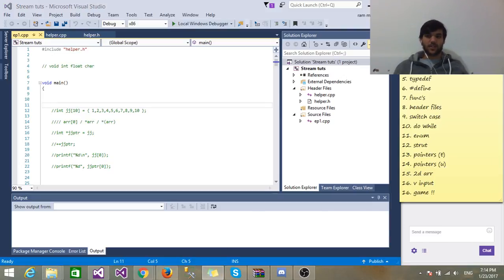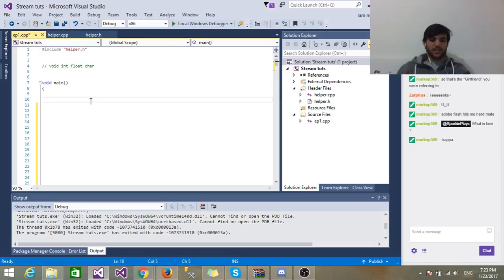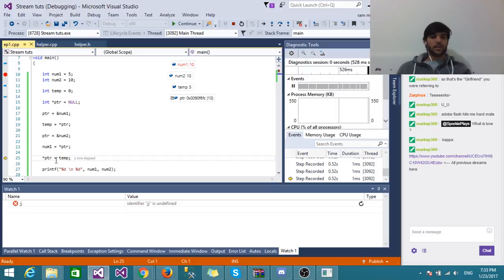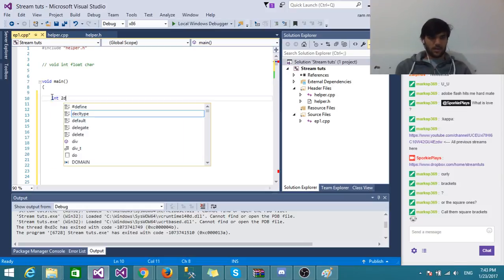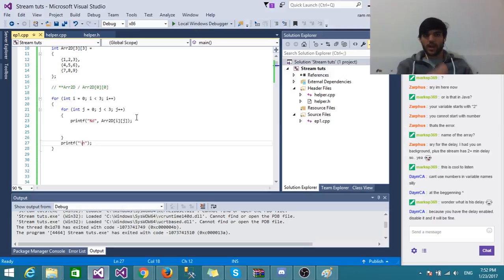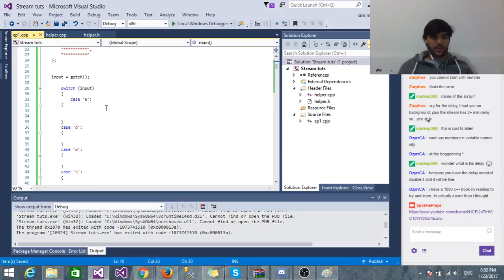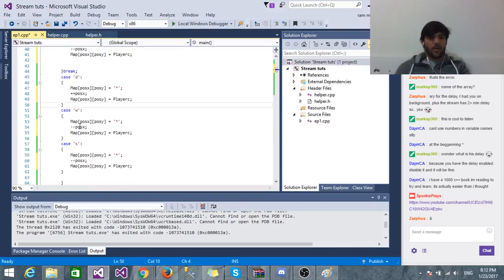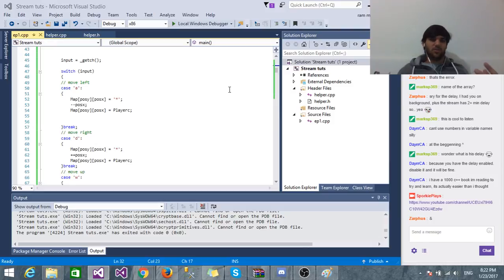Programming lesson #4 c/c++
went over pointers
15. 2d arr
16. get keyboard input
17. game !!